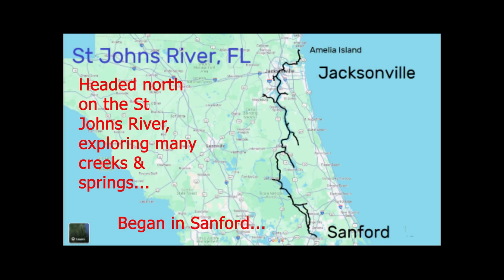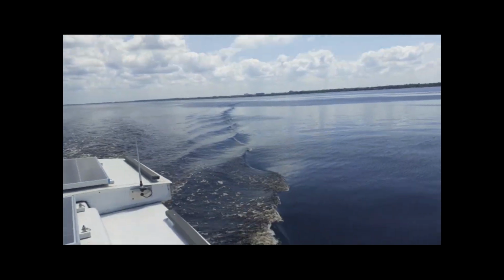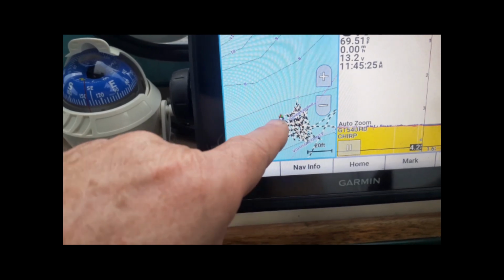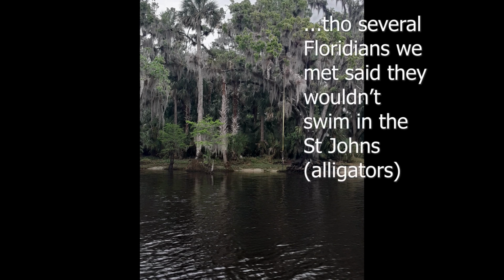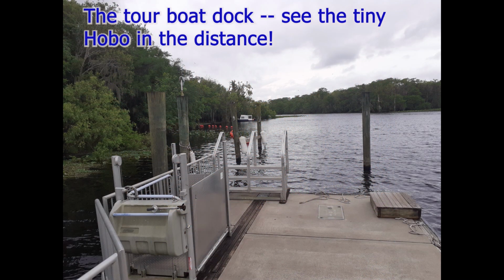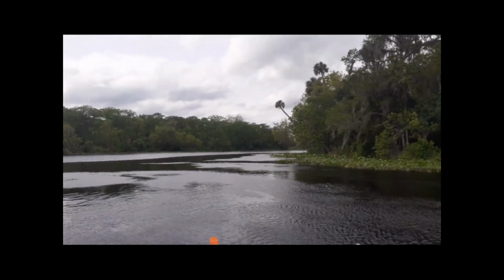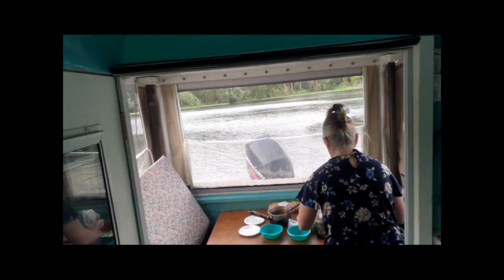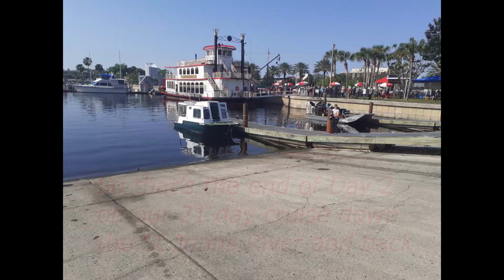St Johns River Florida 21-day cruise PART 1 - on a 1971 HOBO houseboat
PART 1 - Days 1 & 2 on the water.  This series covers 531 miles on the St Johns River between Sanford FL and the Atlantic.  We explored as many springs & creeks as we could during this 3 week adventure, on our 1971 HOBO houseboat.
Sanford - Emanuel Bend / Guava Is / Blue Springs State Park / Stark Loop Landing.